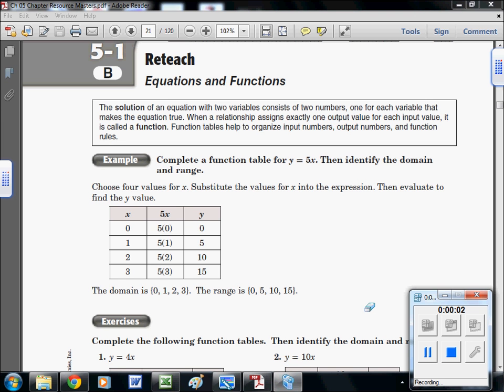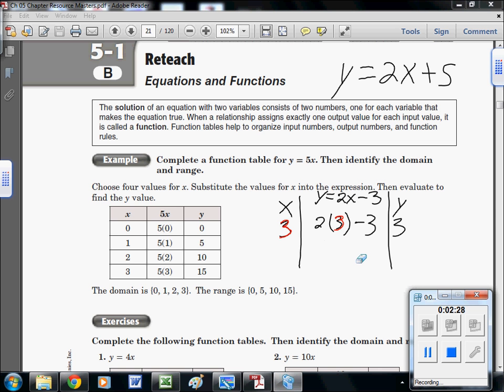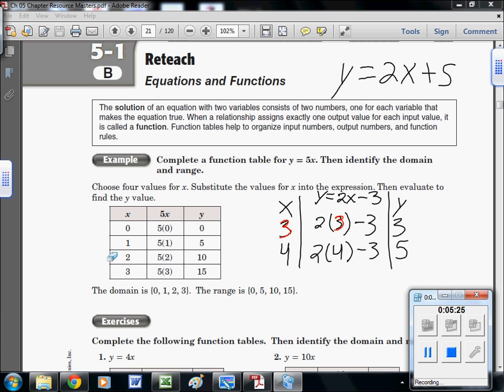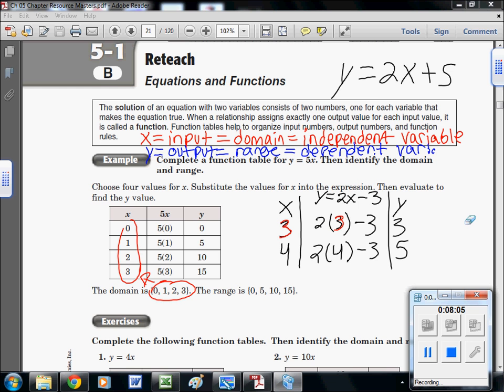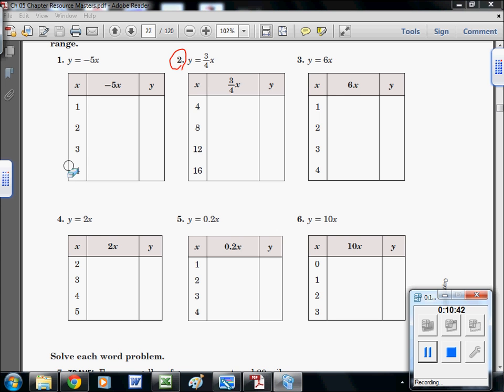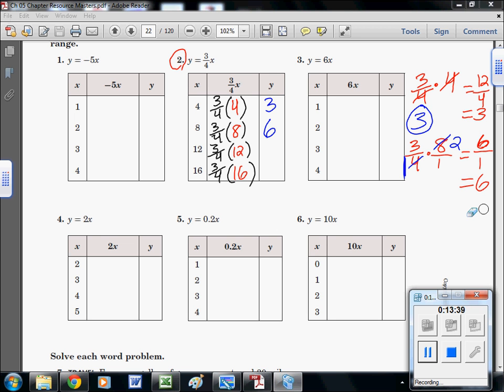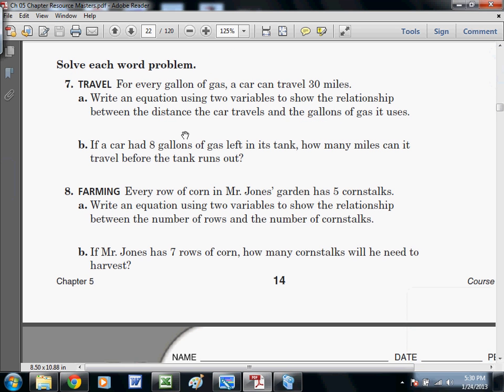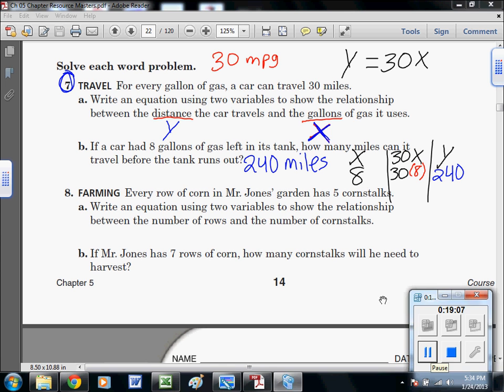5-1 B Equations & Functions (Linear)- How to use Input Output Tables (Function tables) 7th Gr Math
5-1 B Equations & Functions (Input Output tables) 7th grade Math.

This video explains how to utilize an input output table in order to organize a way to calculate what a set of chosen input values (X's) produces for outputs (Y's).

The idea of utilizing an input output table (also referred to as a function table) as  means to see what happens given different inputs can be very helpful and useful when trying to understand what happens with any function (or relation for that matter) including those really complicated higher level ones that you'll see in high school in Algebra 1&2 and so on.